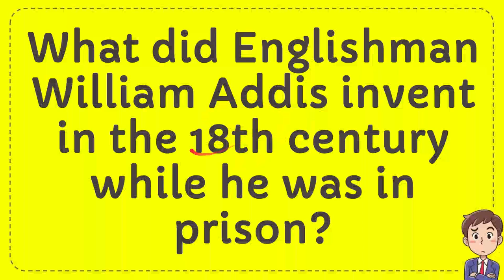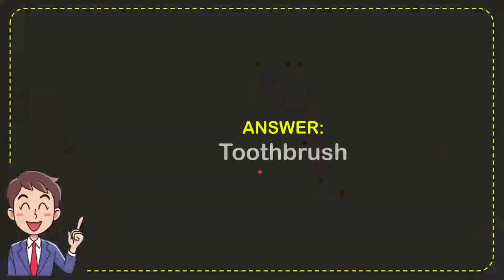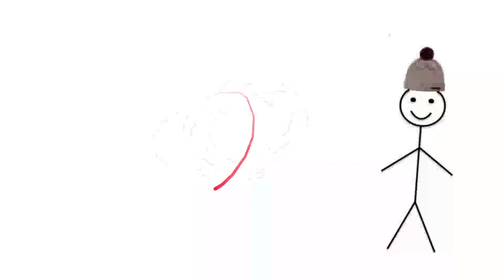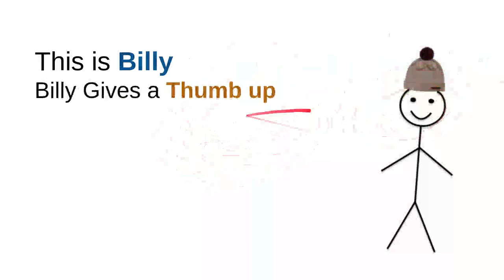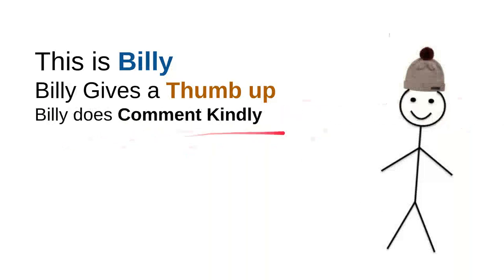What did Englishman William Addis invent in the 18th century while he was in prison?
What did Englishman William Addis invent in the 18th century while he was in prison? NEW VIDEO#